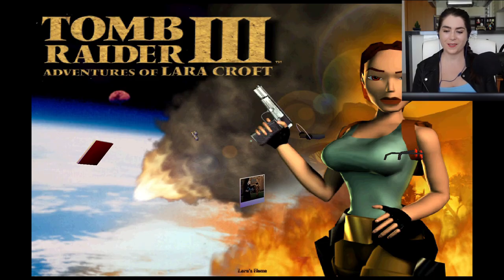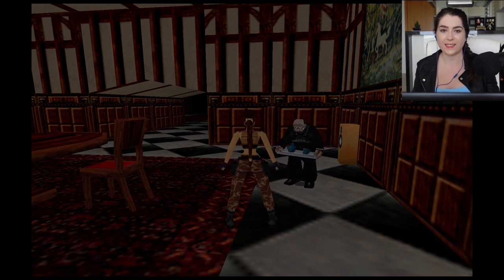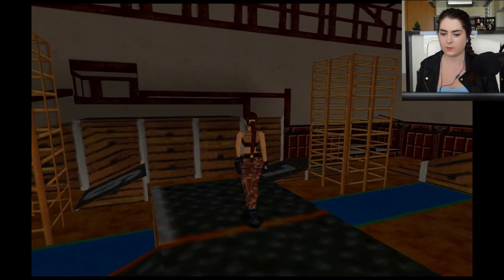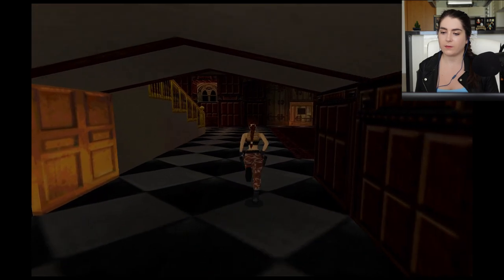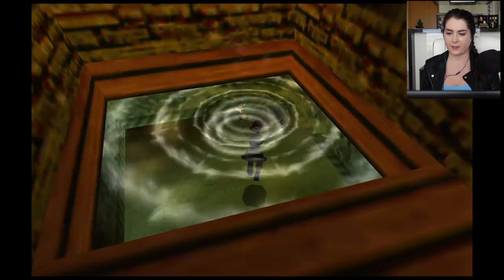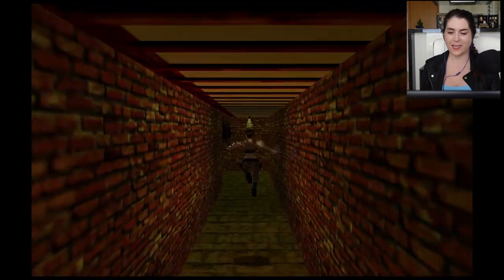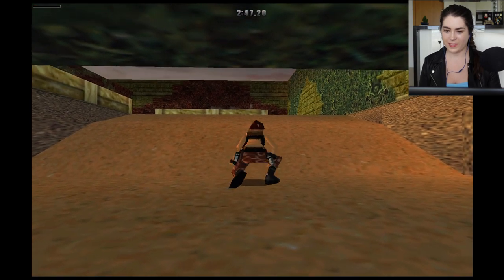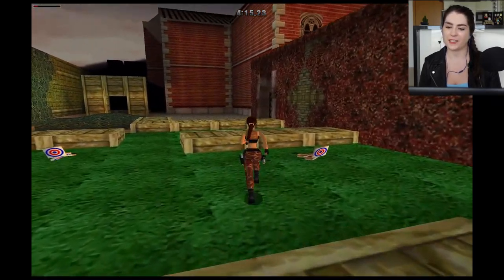Lara Croft 100 Subs Cosplay | Croft Manor | Tomb Raider 3 | Let's Play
Tomb Raider 3 playthrough - Croft Manor